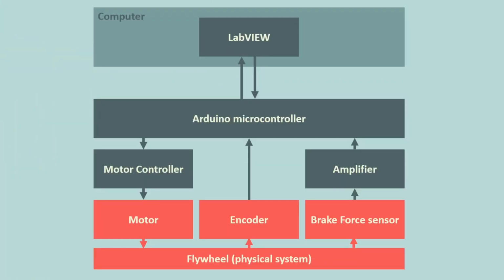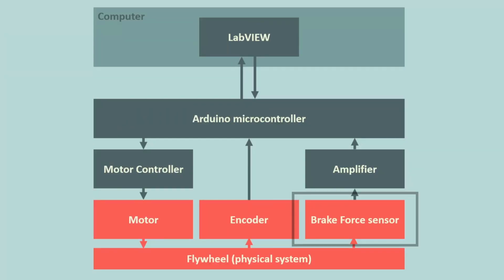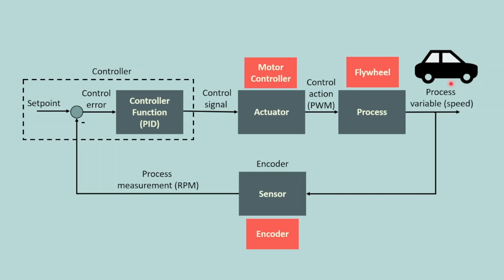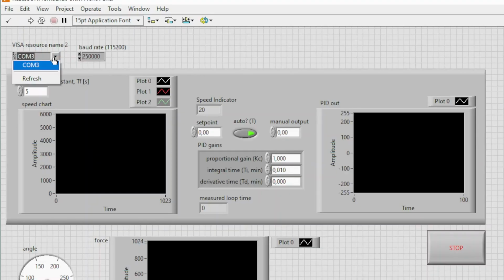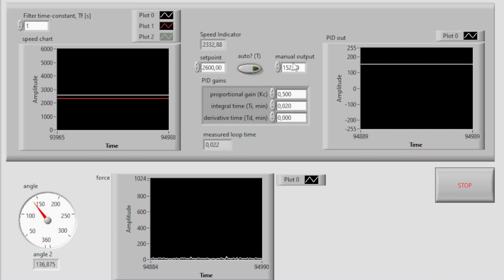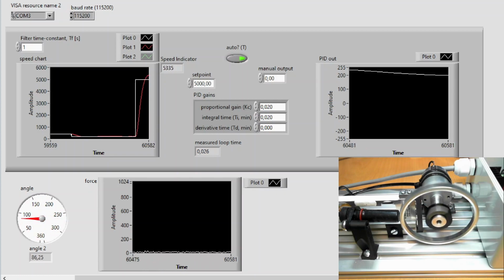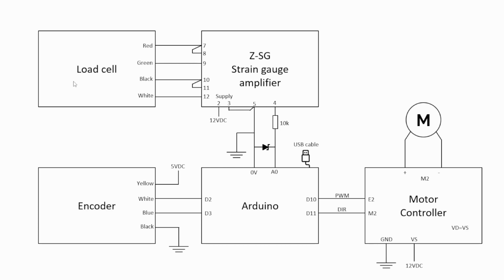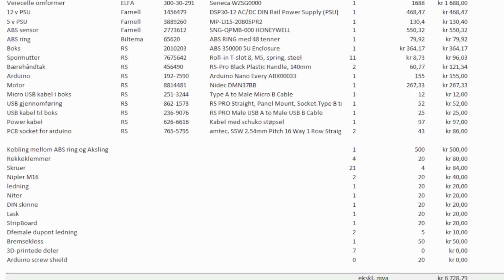Speed Control Loop Demo (Encoder, DC motor, PID)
This control loop can be used for testing control theory. It consists of a motor that rotates a wheel. The speed of the wheel will be controlled by a PID controller. An encoder measures the speed of the wheel. The speed information is fed back to the controller so it can compensate for errors.